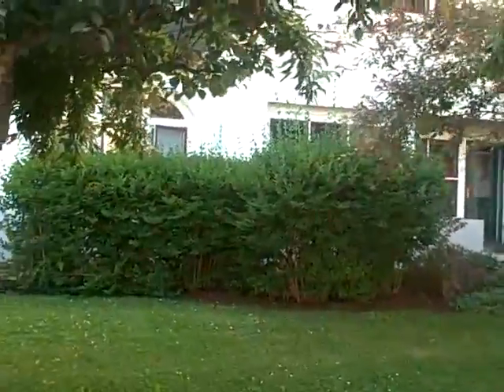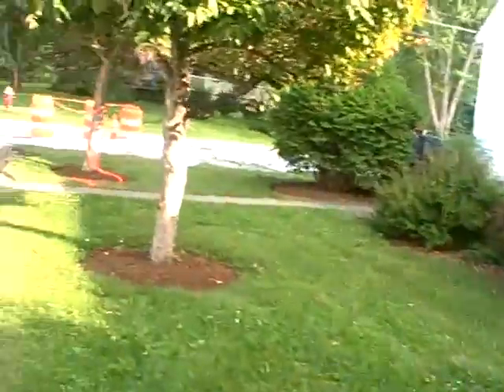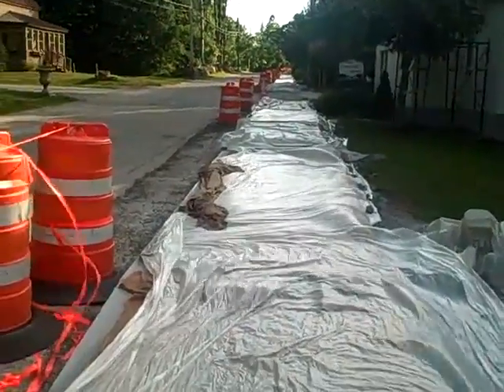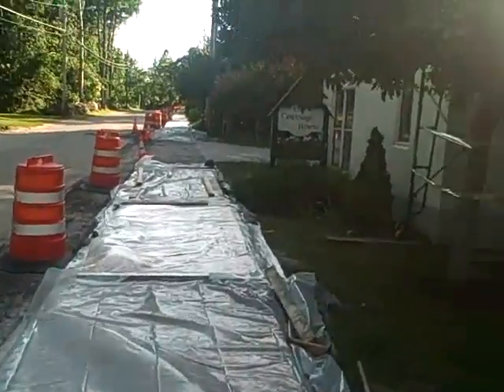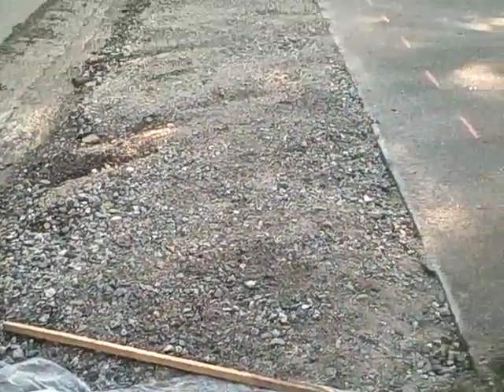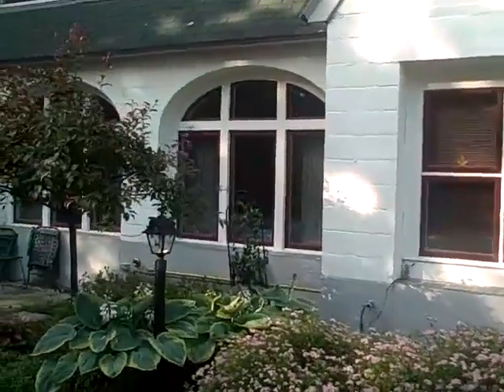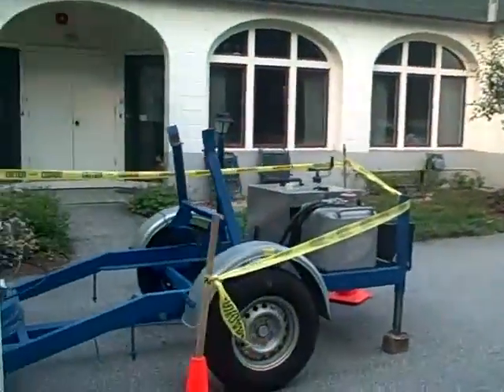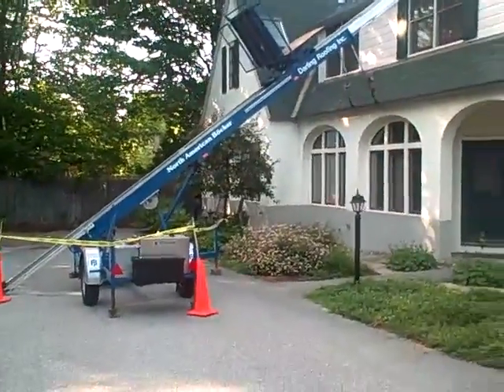June 21, 2010 Carriage House Update